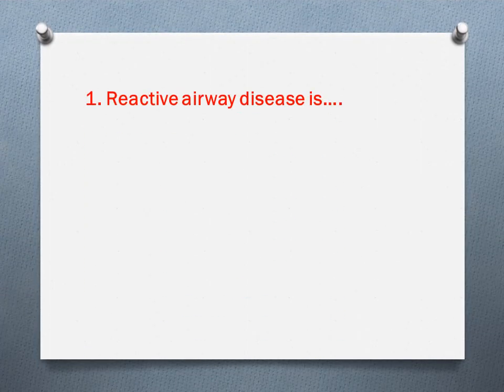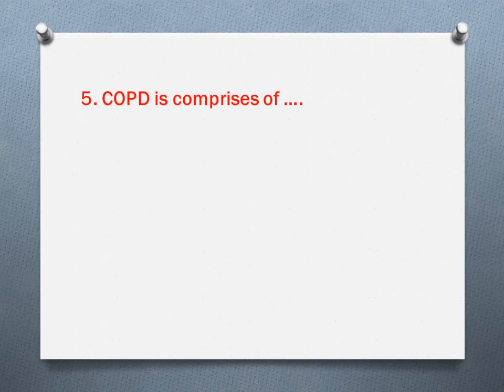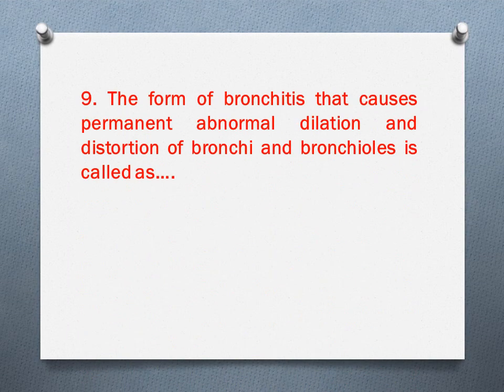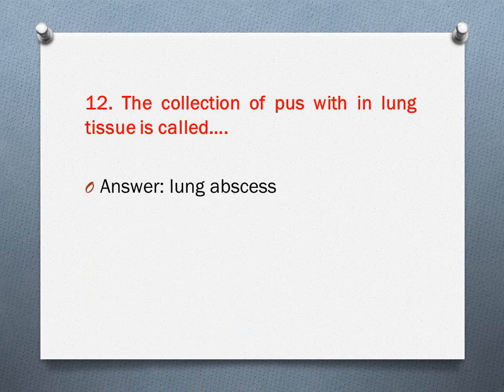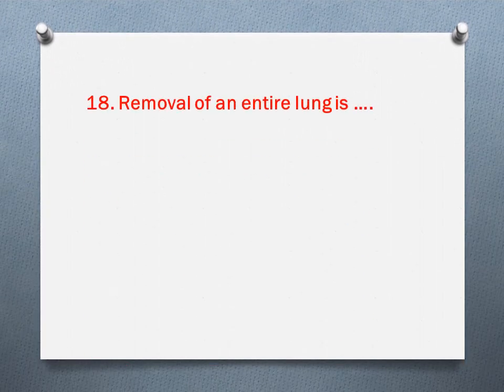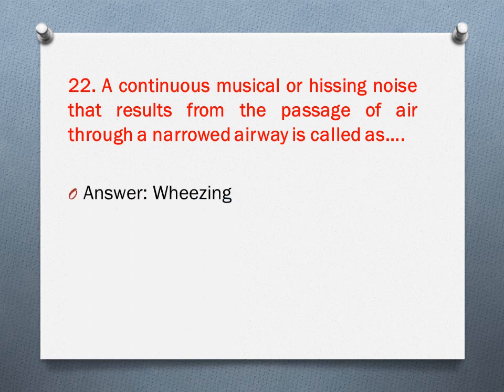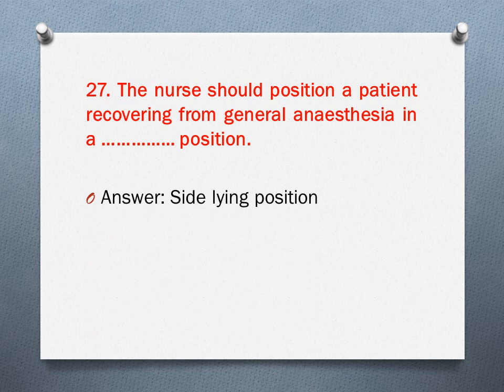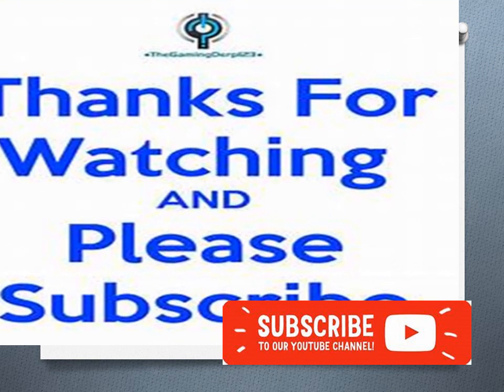Q & A OF RESPIRATORY SYSTEM IN A MEDICAL SURGICAL NURSING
This video shows Q & A of a respiratory system of a medical surgical nursing .

It's very helpful for nursing students to solve the Q & A easily..

Hope you like a video,